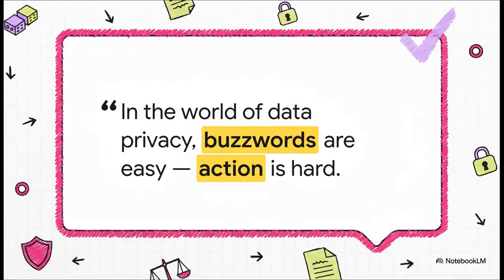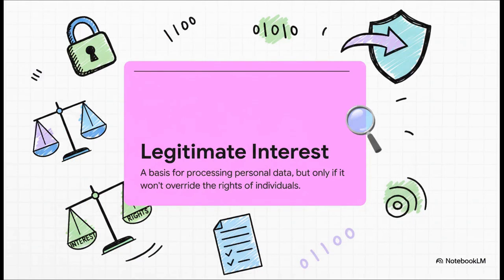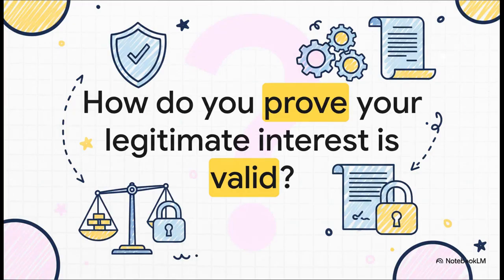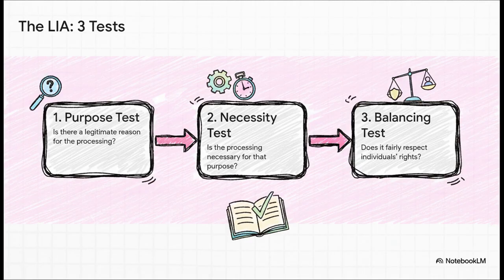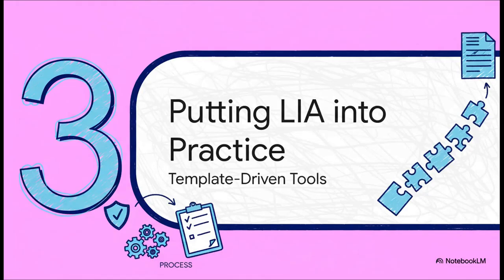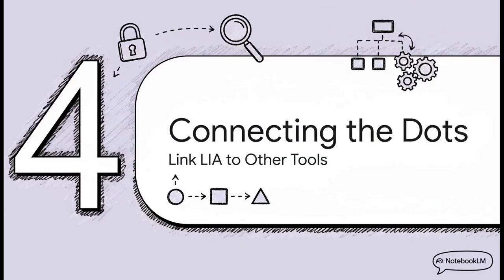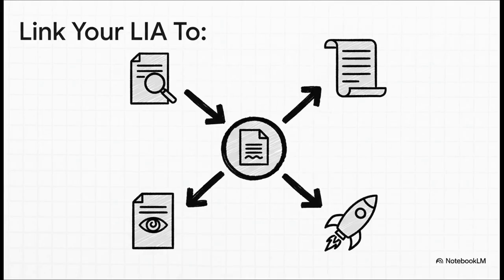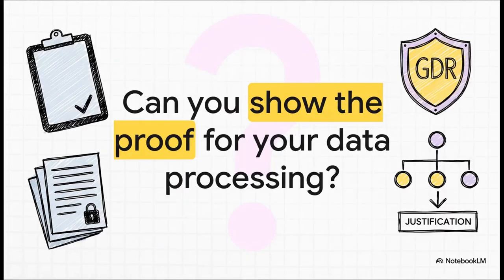LIA A Practical Guide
Need a legally sound basis for processing personal data without explicit consent? This episode of the Privacy Templates for Teams series features an in-depth breakdown of the Legitimate Interest Assessment (LIA)—the crucial three-part test for relying on Article 6(1)(f) of the GDPR.

We walk you through a Featured Template designed to simplify this complex process. Learn how to correctly apply the Necessity Test, the Balancing Test, and the Proportionality Test to ensure your organization's interests do not override the fundamental rights of the data subject. Stop guessing and start documenting your legal basis with confidence. This is a must-listen for compliance, legal, and marketing teams handling EU data.

Tune in to learn:

The three required steps of a defensible LIA framework.

Common business uses where Legitimate Interest is the best legal basis.

How to use the template to create a compliant Record of Processing Activities (RoPA) entry.